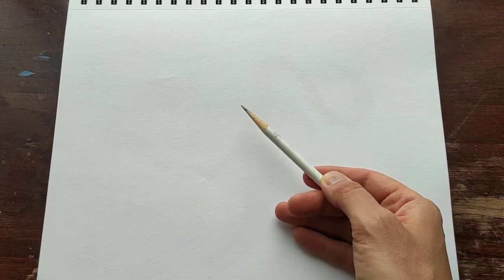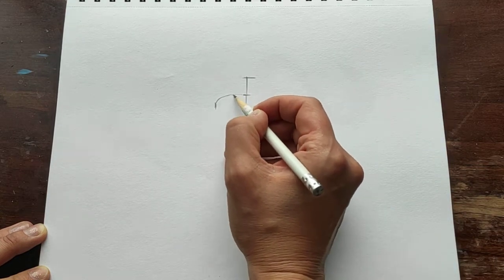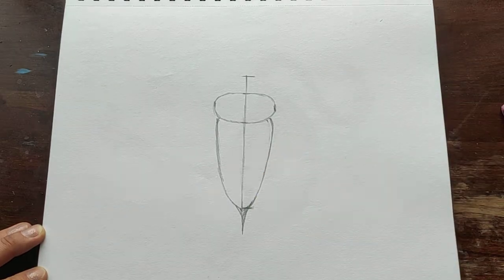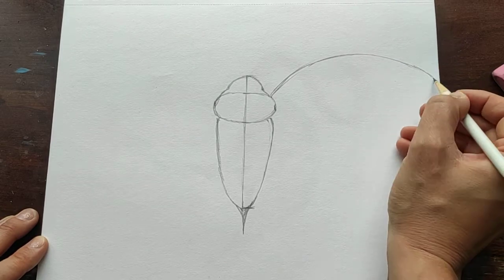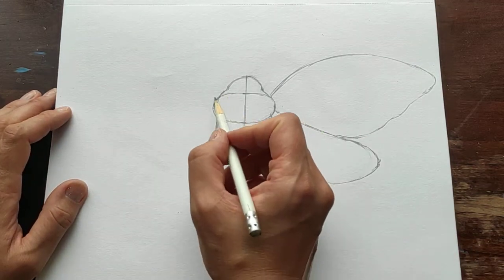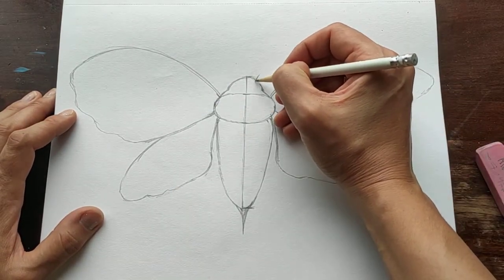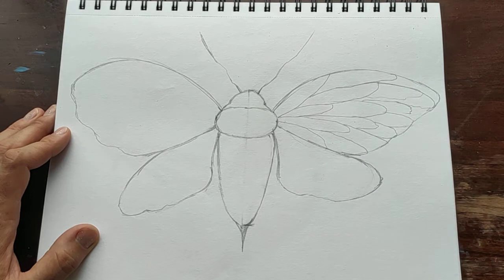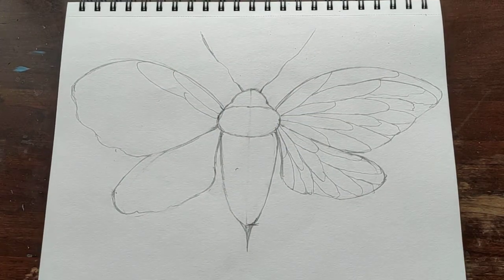How to draw a cicada?